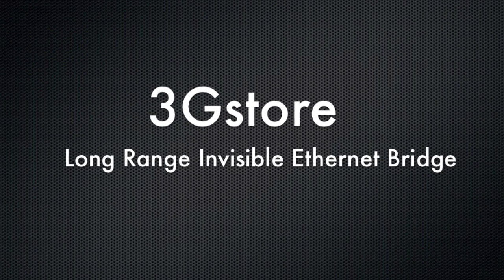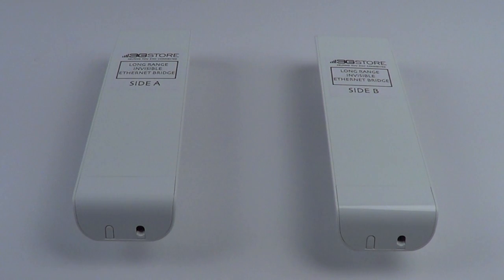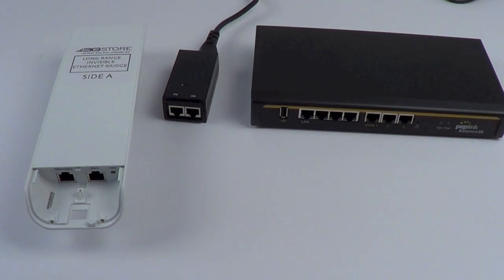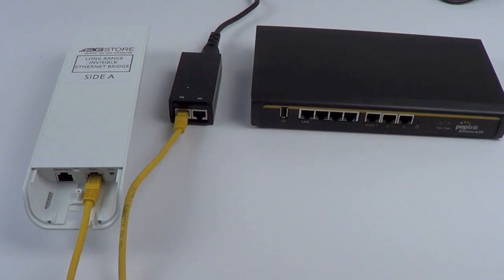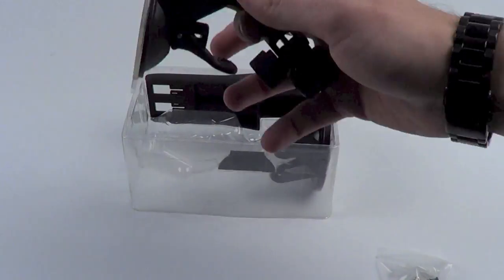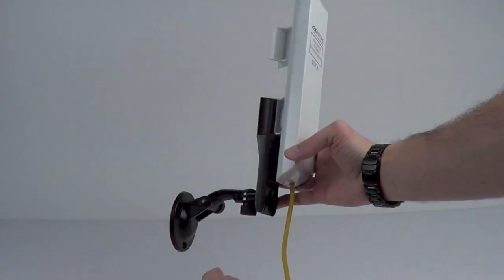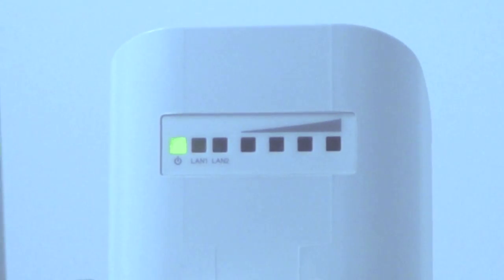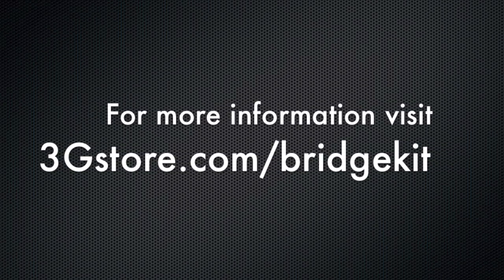Long Range Invisible Ethernet Bridge Kit - Overview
A look at the new point to point antenna system from 3Gstore, designed to wirelessly extend a network up to and over 1 mile!